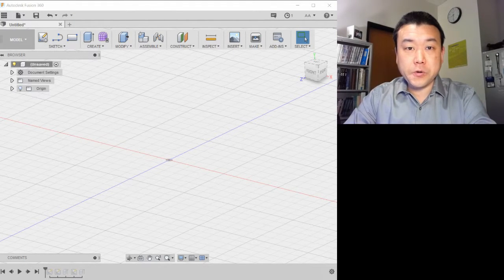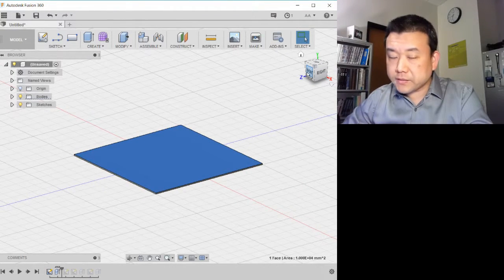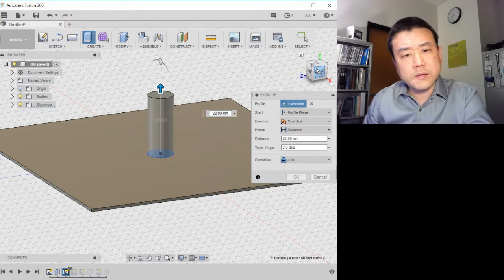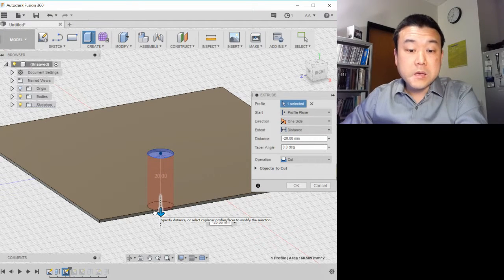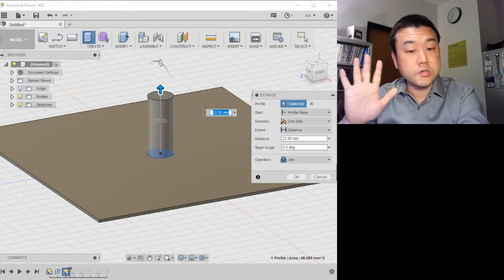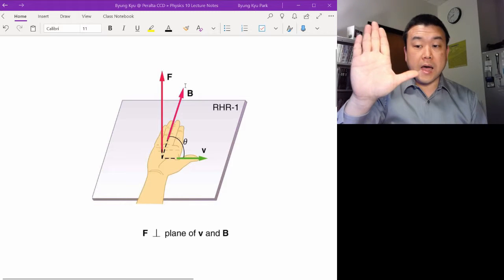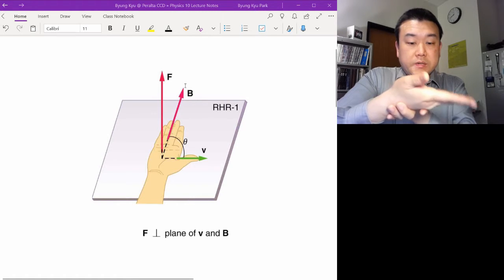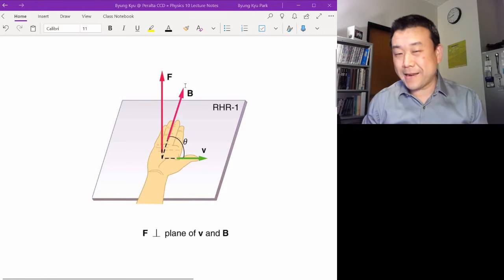Physics 10 - Right Hand Rules